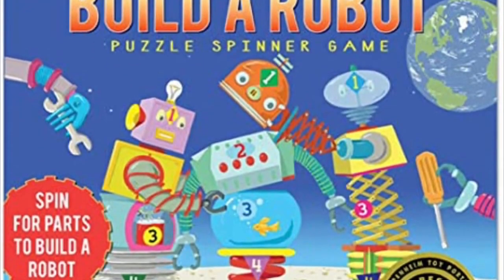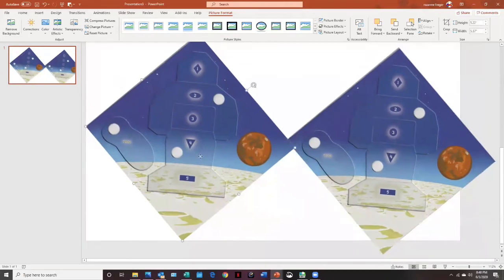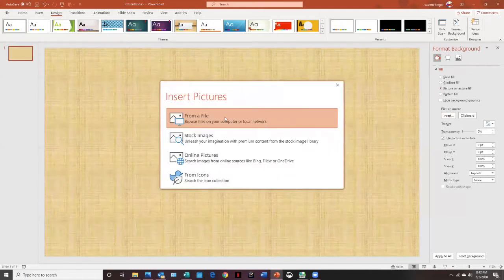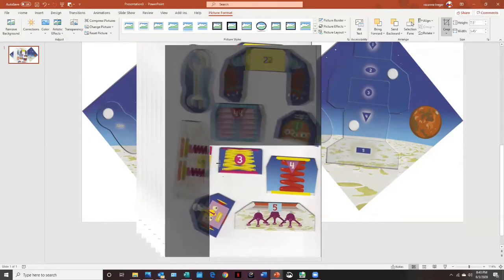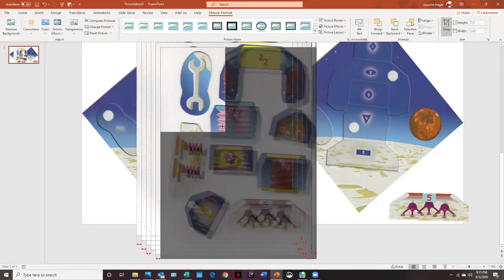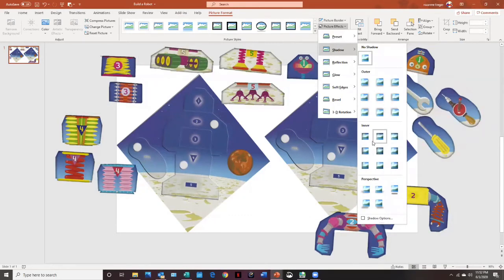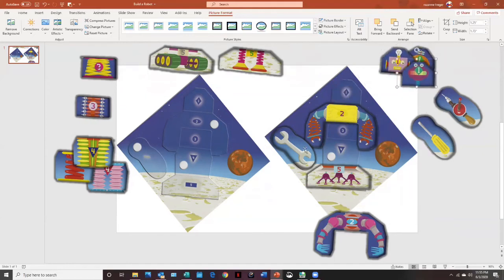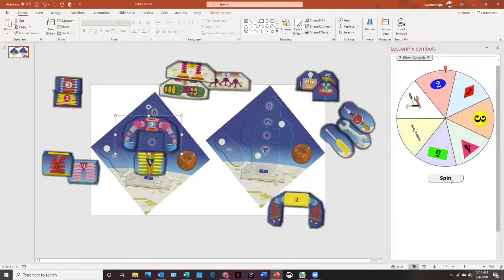DIY: How to convert a physical game board into an interactive digital game in PowerPoint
This video provides step by step instructions to convert any favorite board game into a digital version for virtual play on PowerPoint. I am a Speech-Language Pathologist with a passion for play! Now you can use any of your favorite games in teletherapy